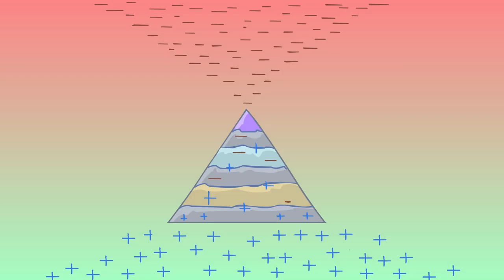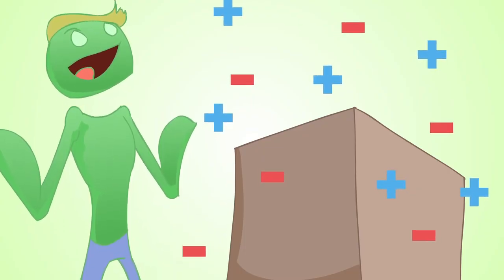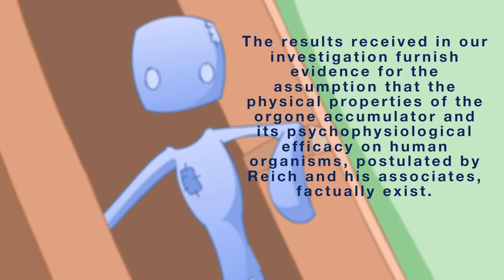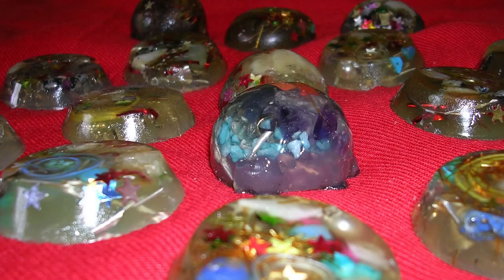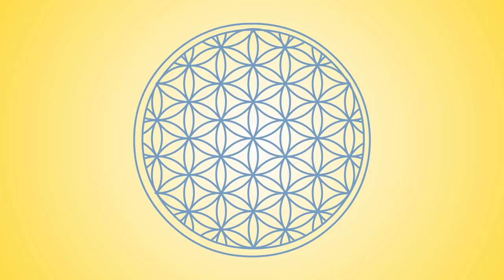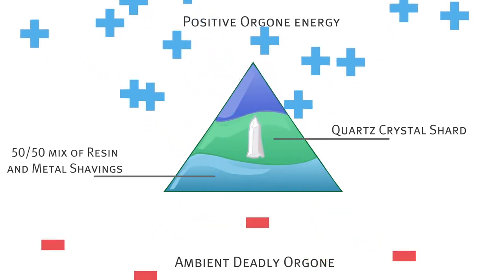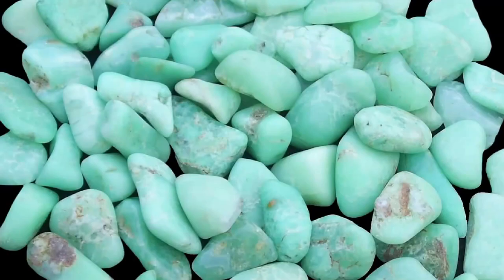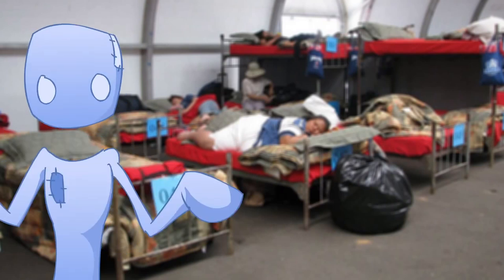Orgonite Orgone Energy and Crystals - Spirit Science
Spirit Science does an excellent job explaining orgonite, orgone energy and crystals.
Their wonderful and witty cartoons have woken up many to the unseen energies of orgonite and crystals. Here is their information below: